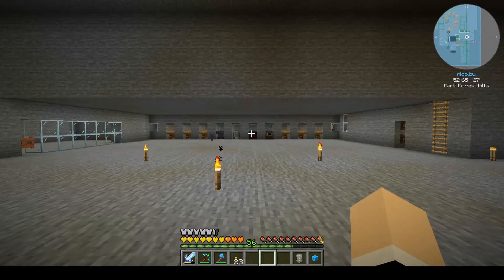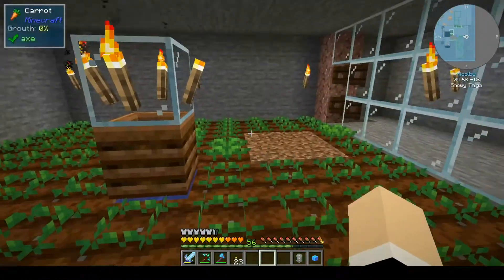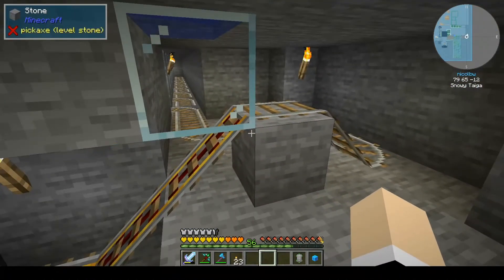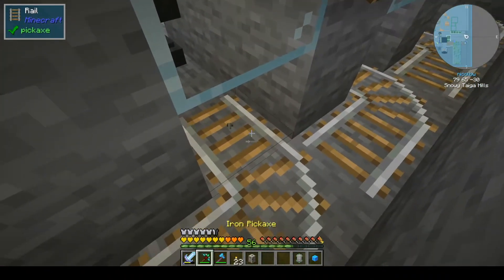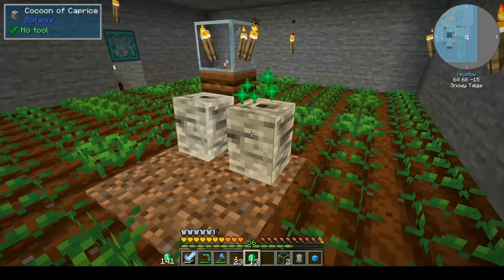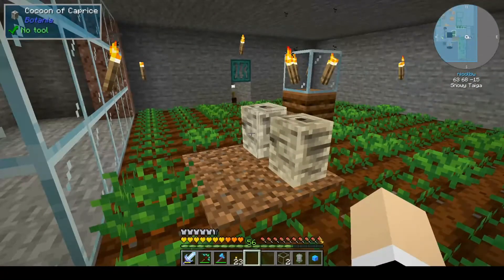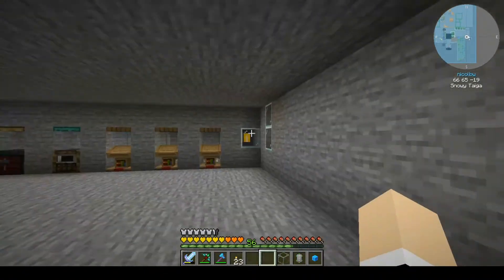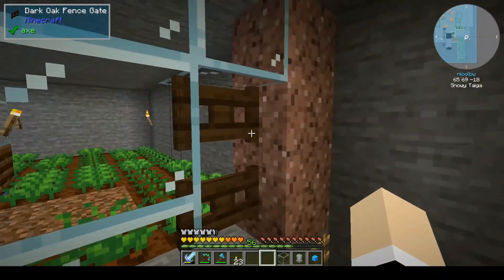Villagers on Cave Factory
Welcome to my fun playthrough of Cave Factory by Tismas.  In this video I use the Cocoon of Caprice and create villagers to use for trading.